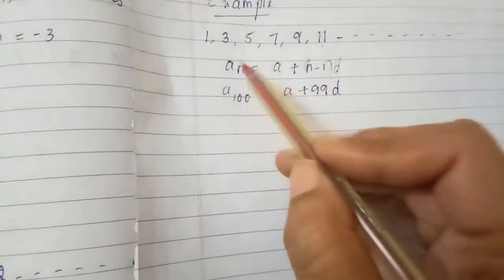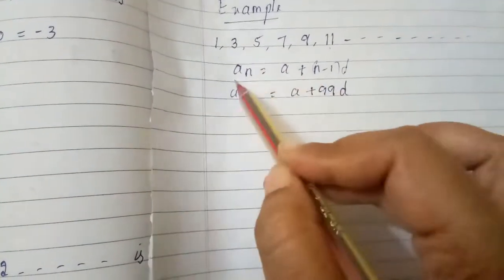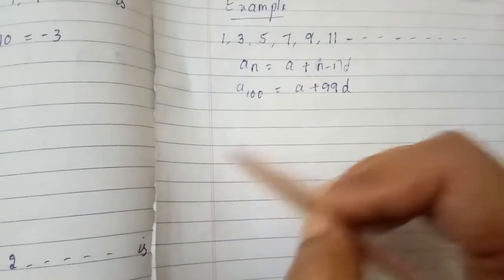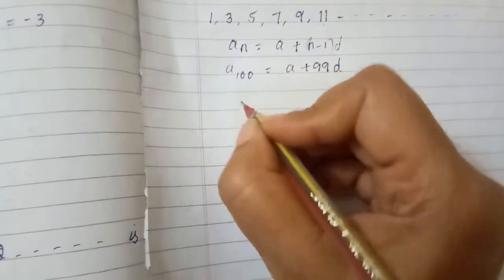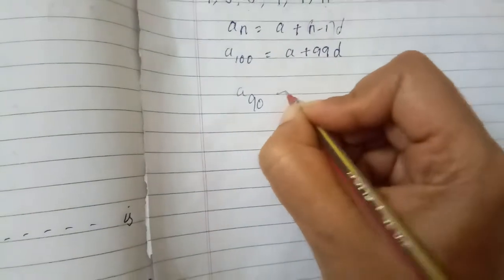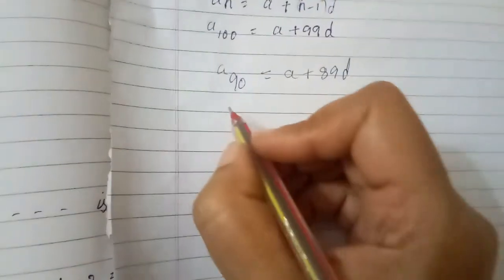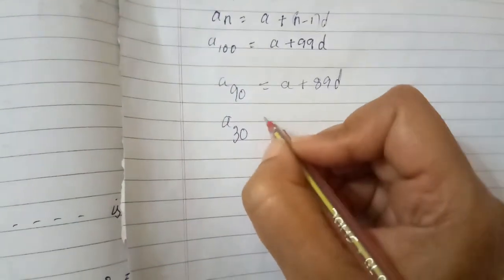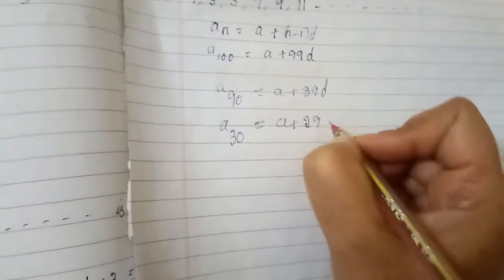Class 10th arithemetic progrogression. Exercise 5.1 main .